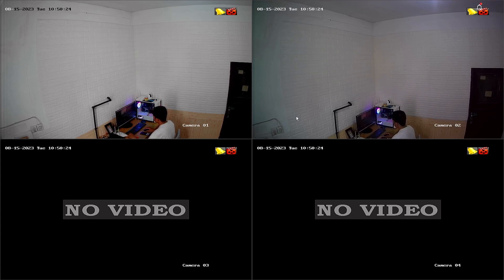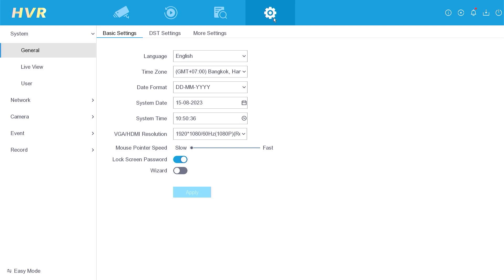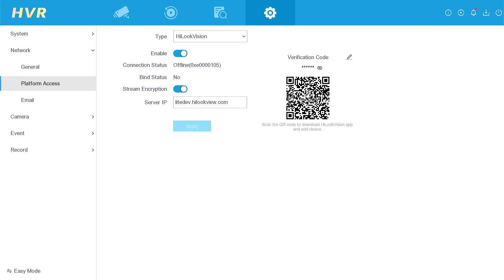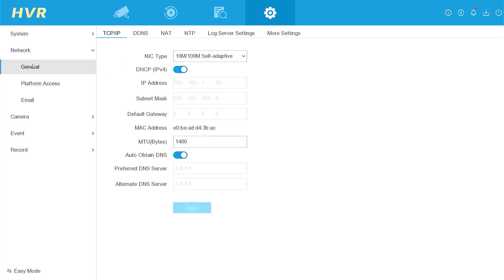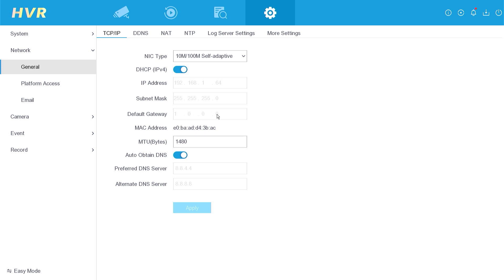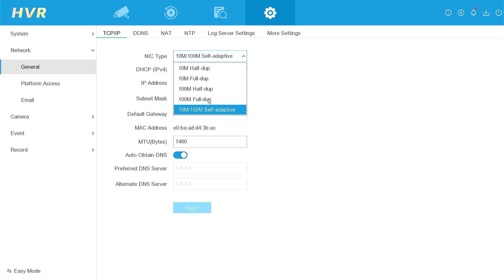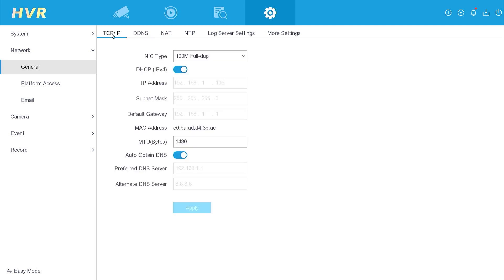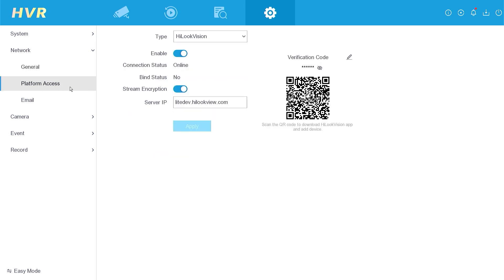How to Solve Hilook Offline Problem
This Video Will Explain How to Solve Hilook Offline Problem. This video ralated to hilook offline problem, hilook camera offline, hilook camera showing offline, hilook device offline, hikvision dvr offline problem, hikvision offline to online, hikvision cctv camera offline problem, and hikvision device offline.